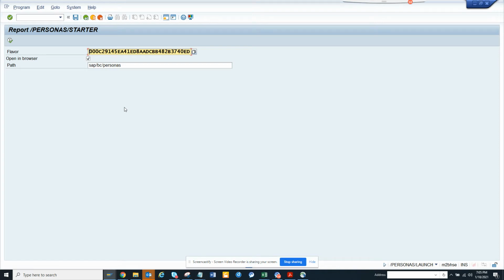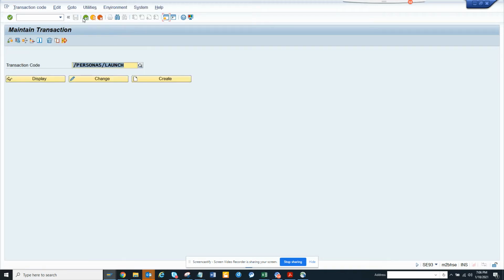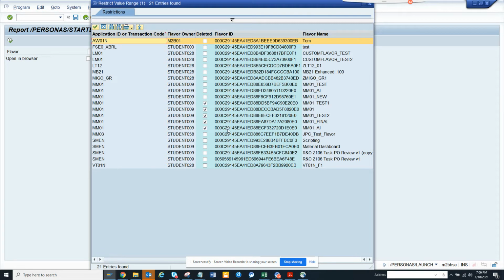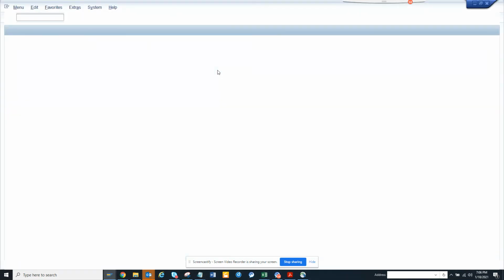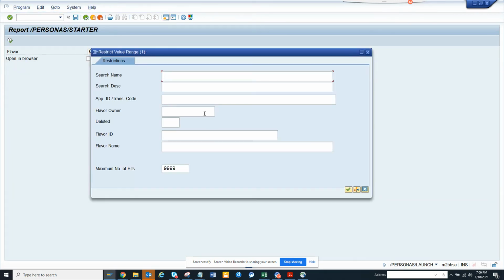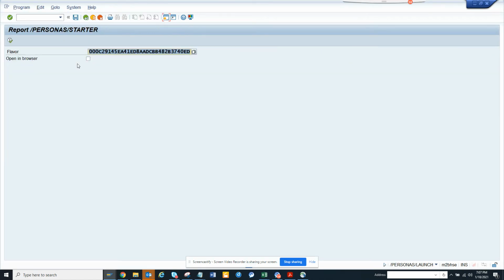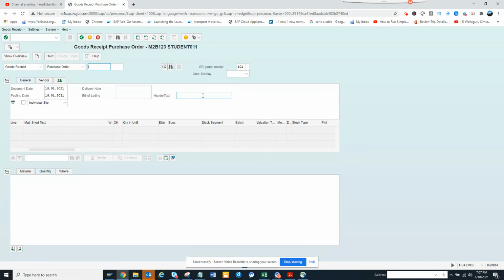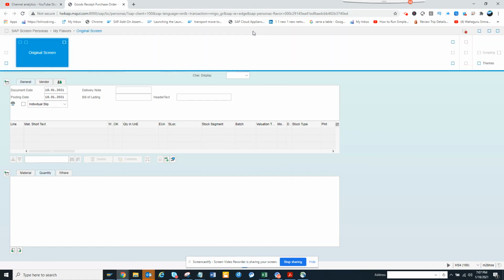SAP Personas- How to test SAP Flavors in SAP GUI and web also?